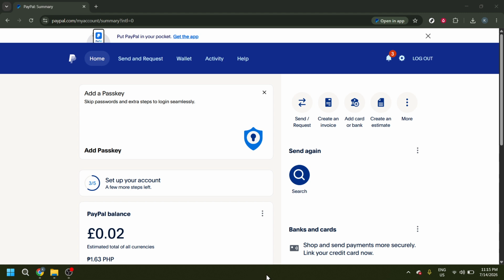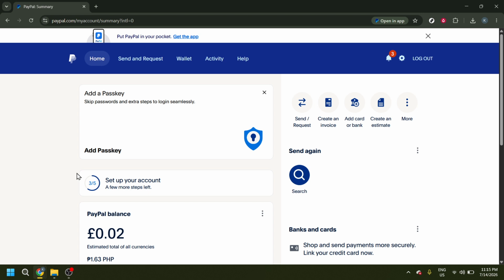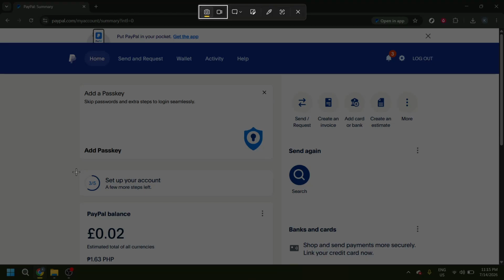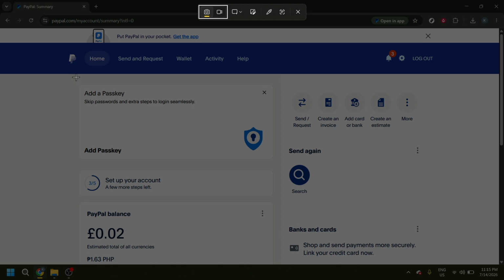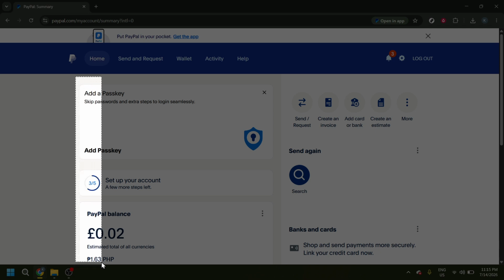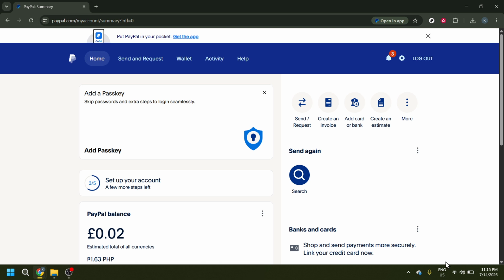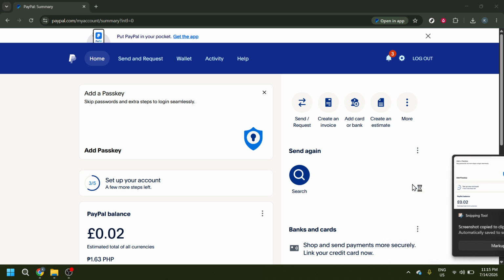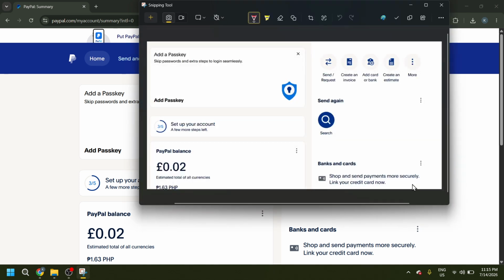How to enable screenshot on PayPal (Step By Step 2026)